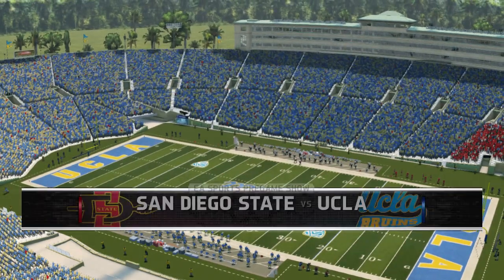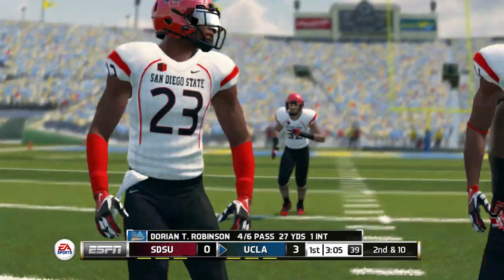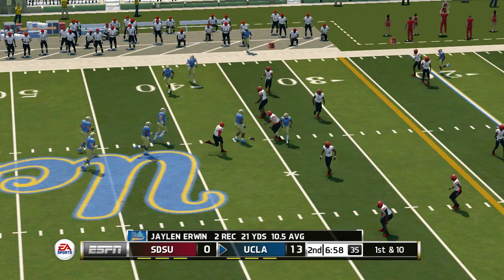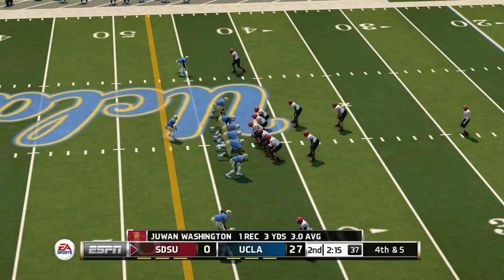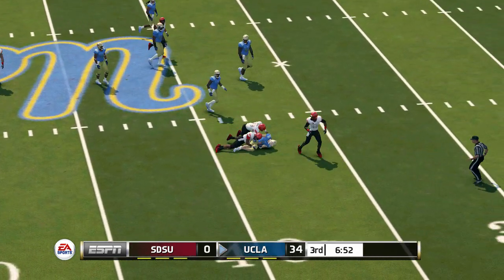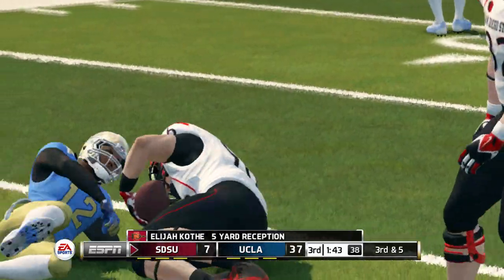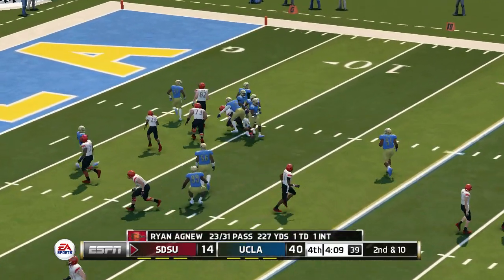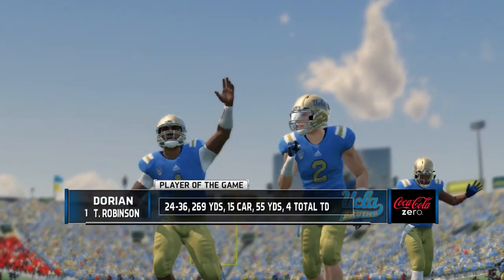San Diego State @ UCLA - (9-7-2019) Simulation - NCAA Football 20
UCLA hosts San Diego State in this week two match-up. See who wins our NCAA Football 20 simulation. (NCAA Football 14 with updated rosters for the 2019 season)